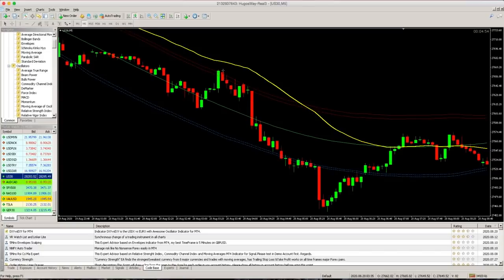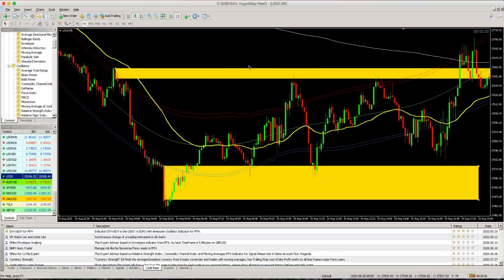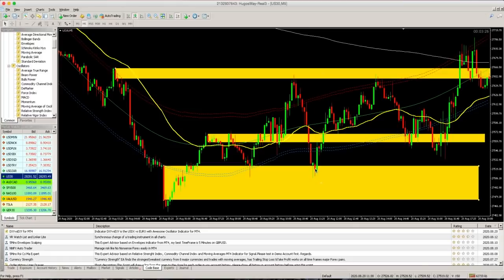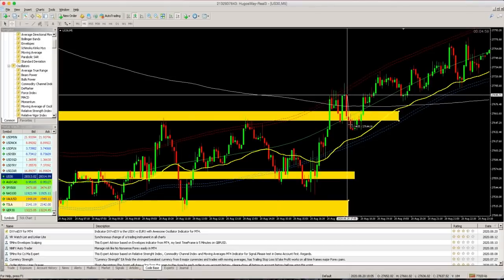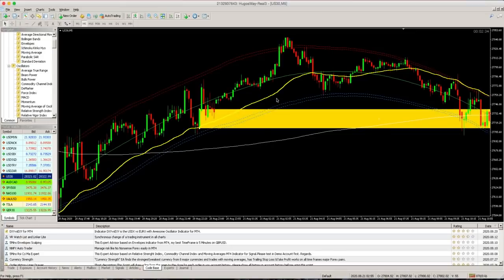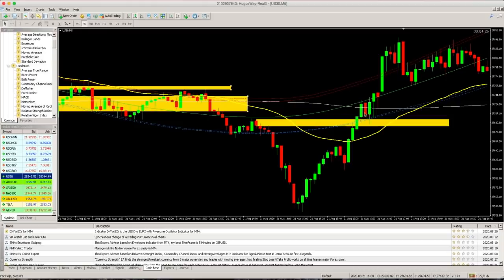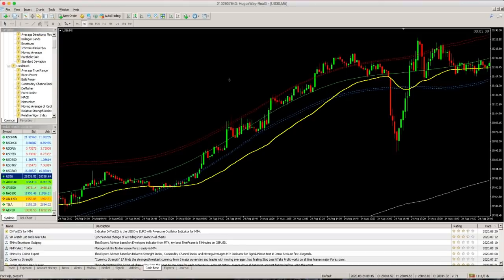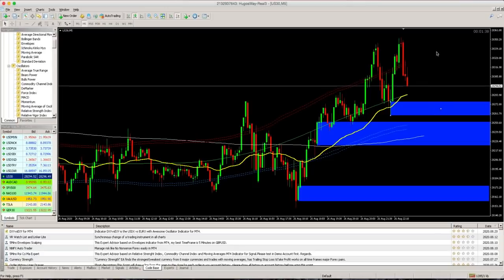HOW TO AVOID FAKE!!! OUTS!!! (SUPPLY AND DEMAND ZONES) (MT4) (MT5)